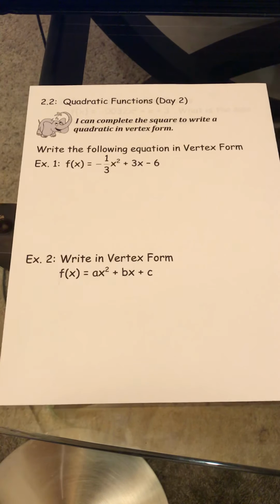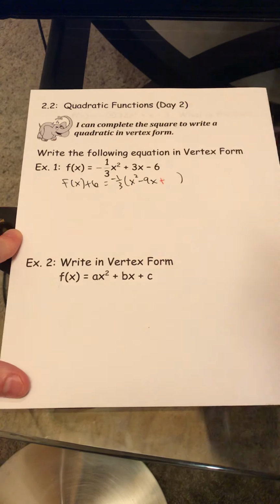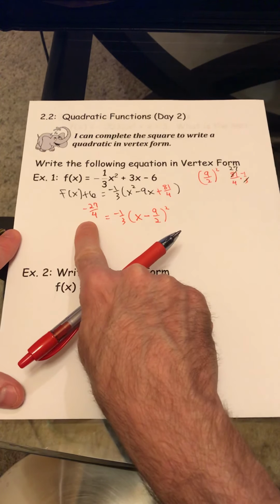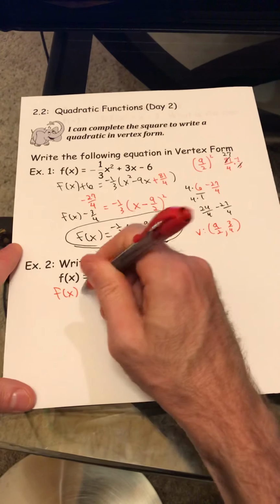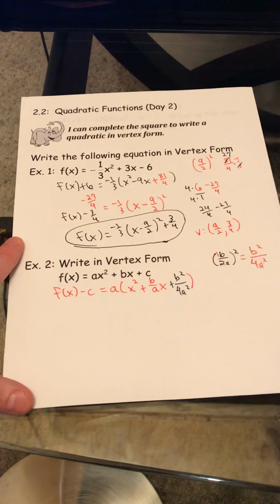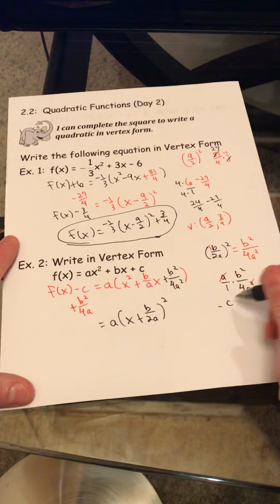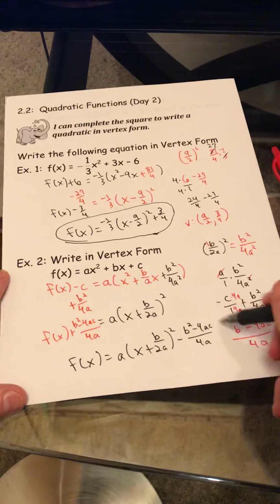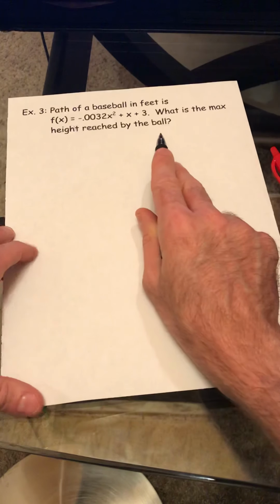2.2 Day 2